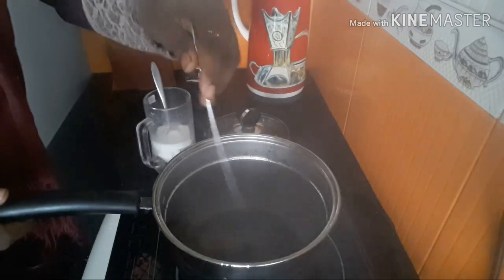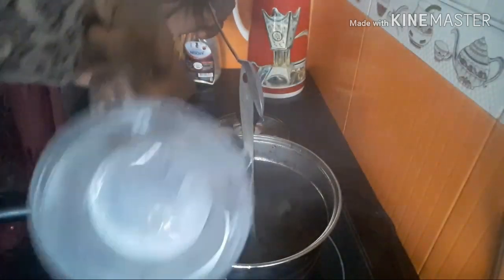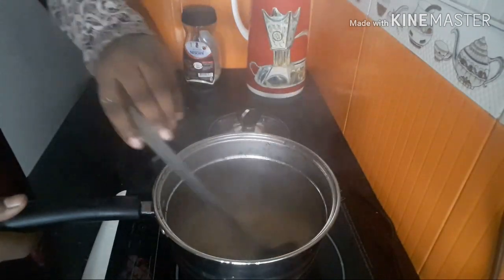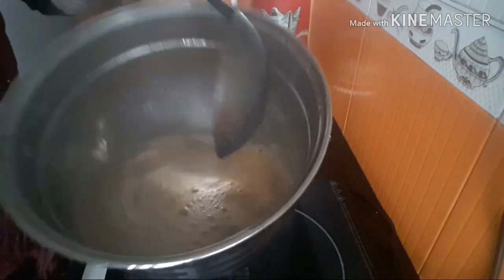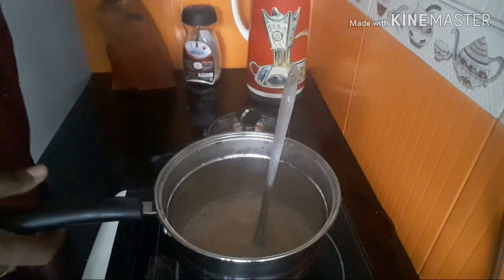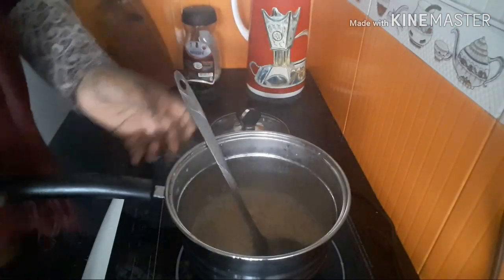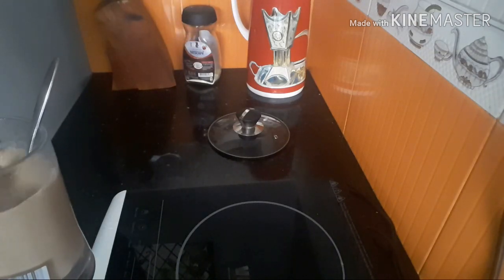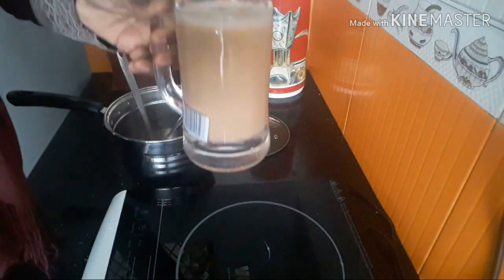ആർക്കും ശ്രമിക്കാവുന്ന ഒന്നാണ് പാൽപ്പൊടി ചായ I Milk Powder Tea Is One That Anyone Can Try...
INGREDIENTS:-
1 കപ്പ് വാട്ടർ
നിങ്ങൾക്ക് ആവശ്യമുള്ള പഞ്ചസാര
1 ടീസ്പൂൺ  ചായപൊടി
1 എലക്കായ
2 TABLESPOON പാൽപൊടി